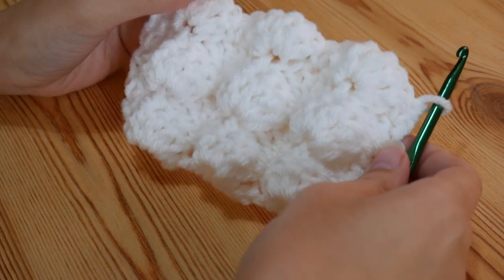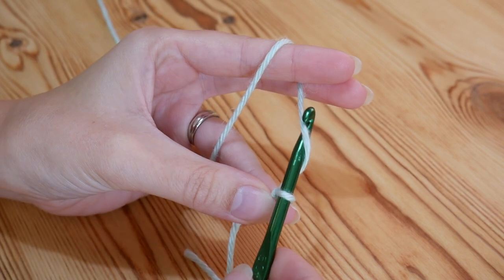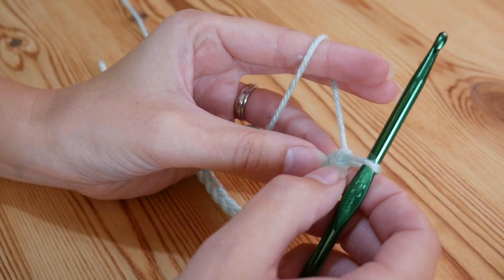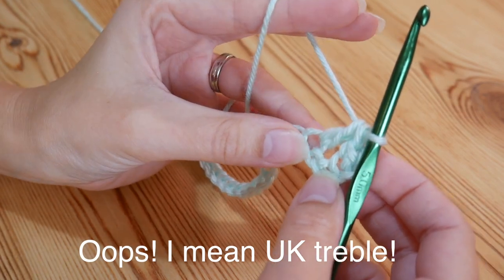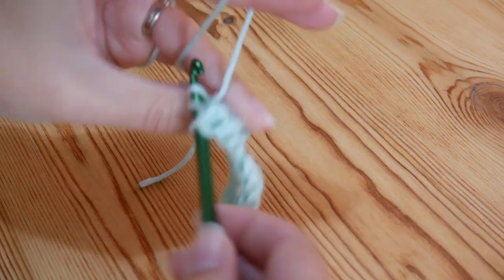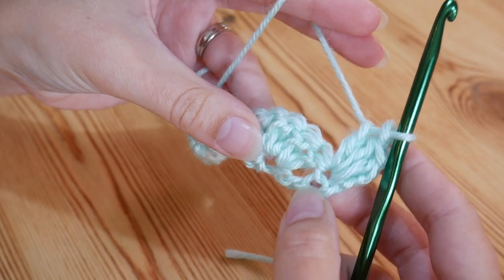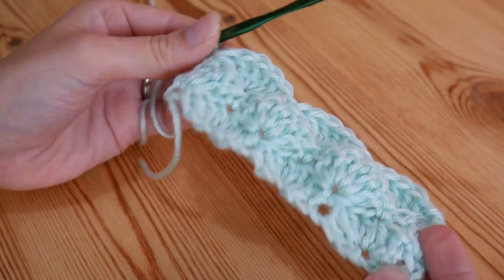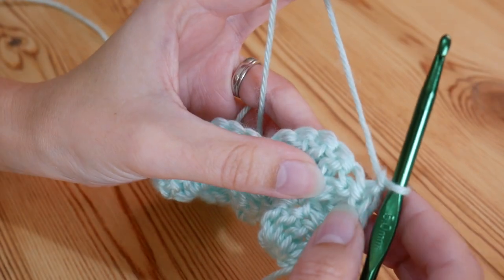Easy Crochet - 3D Puffed Shell Stitch (Baby Blanket / Scarf)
This beautiful 3D crochet stitch is worked as puff shells, the stitch looks so great and gives a lovely, textured look for scarves and blankets etc.

The yarn used was Stylecraft Sundae in Mint Chip.